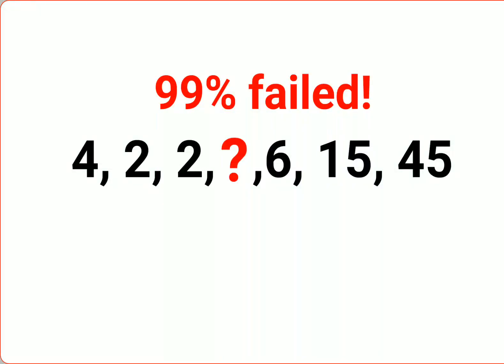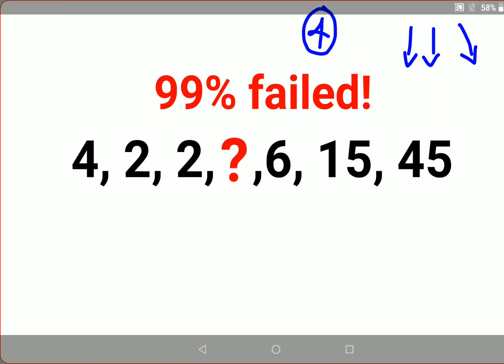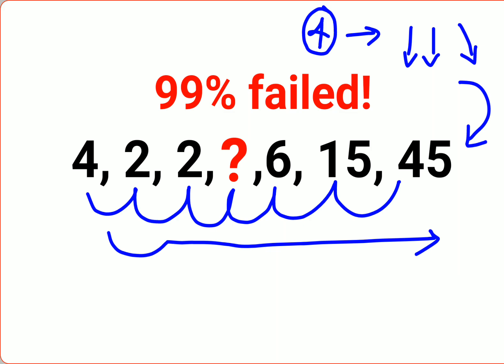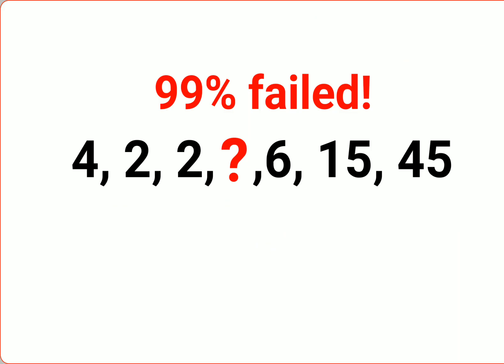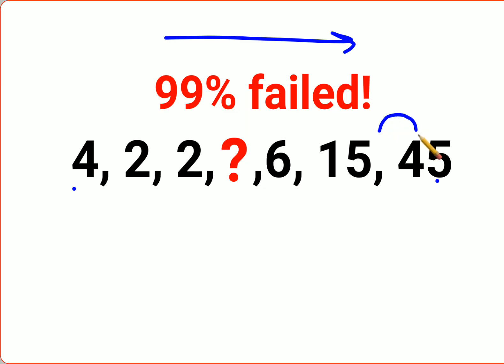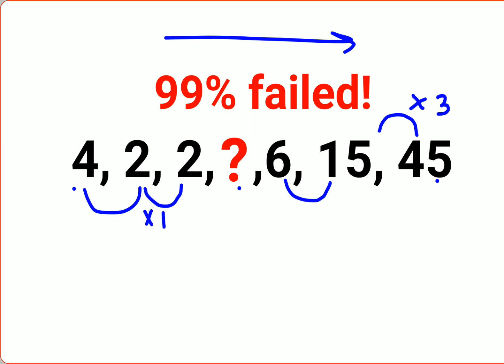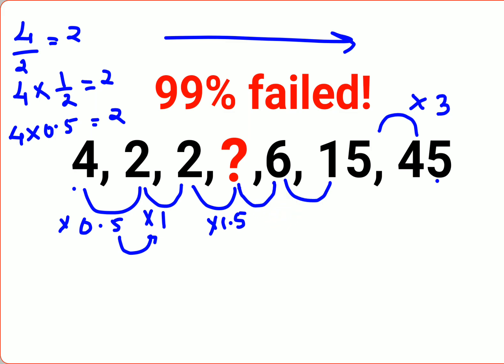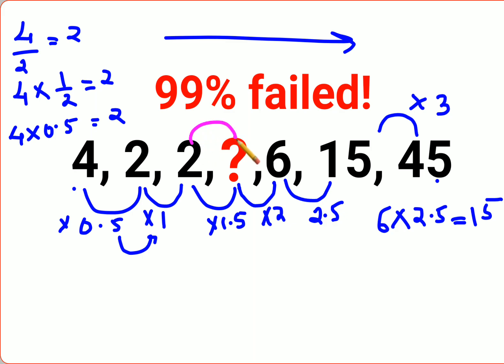4, 2, 2, ?, 6, 15, 45 Answer is not 5. Many failed this American IQ Test! Can you?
4, 2, 2, ?, 6, 15, 45 Answer is not 5. Many failed this American IQ Test! Can you?

1, 2, 3, 6, 12, ? Answer is not 18. Many failed this American IQ Test! Can you?

1, 2, 6, ?, 3, 9 Answer is not 1. Many failed this Ukraine IQ Test! Can you?

4, 2, 2, 3, 6, ? Answer is not 12. Many failed this Ukraine IQ Test! Can you?

6, 7, 6, 10, 6, ? Answer is not 13. Many failed this Ukraine IQ Test! Can you?

1, 2, 4, 12, ? Answer is not 48. Many failed this Ukraine IQ Test! Can you?

1, 1, 2, 4, 8, ? Many failed this Ukraine IQ Test! Can you?

0,2,6,12,20,30,? 90% could not complete this Ukraine series test! Can you?

90% could not crack this Math Puzzle! Can you?

1 trending on youtube
3 reads math problems
3 math problems
r prop.trend.test
5 grade math problem
6th grade math problem of the week
7 math problems
7 math problems unsolved
8 grade math problem
8 grade math problems and answers
8th grade math problem of the day
9 grade math problems
9th math problems
d trend
b trending
c trend
math trend
i hate prodigy math game
trending maths
10 unsolvable math problems
9 grade math topics